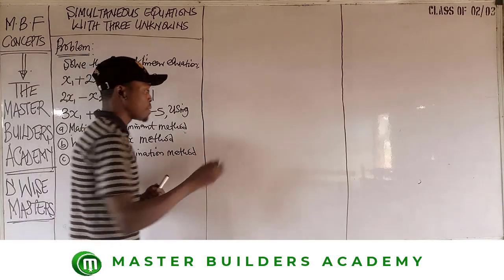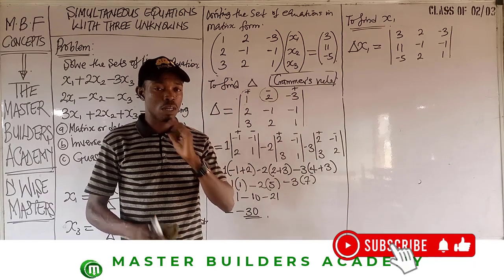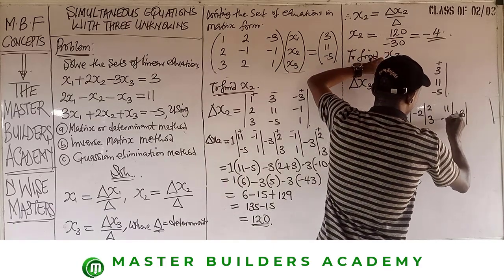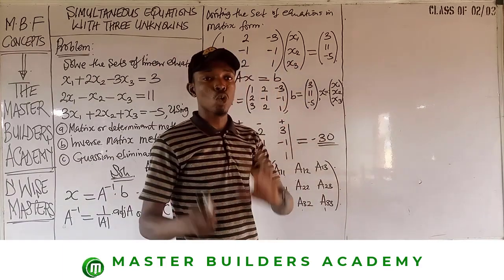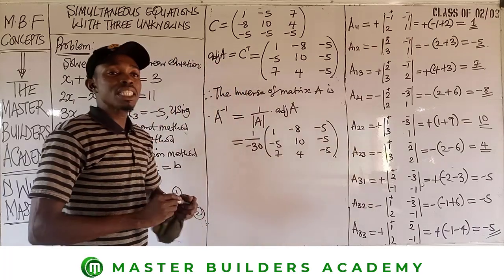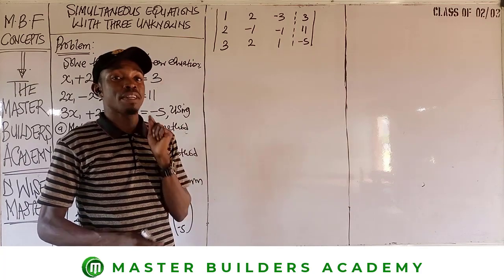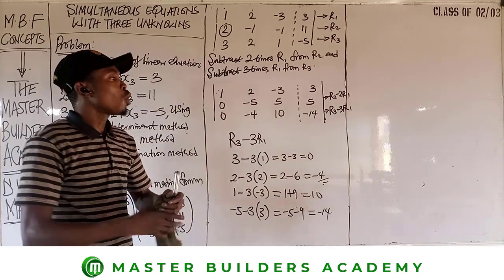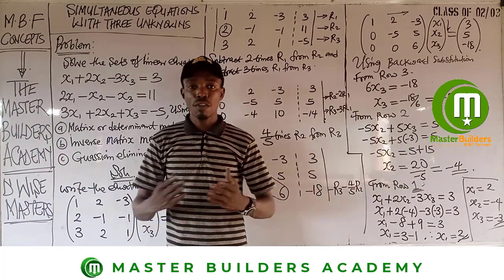How to Solve Simultaneous Equations, by Matrix Method, Inverse Method & Guassian Elimination Method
In this video, you will learn how to solve three pair of simultaneous equations with three unknown using advance mathematics approach. This approach include;
1. Matrix Or Determinant Method
2. Inverse Matrix Method
3. Guassian Elimination Method.

You will also learn how to obtain the determine of 3 x 3 matrix using Crammer's Rule.

Powered by: M.B.F. Concepts Tech